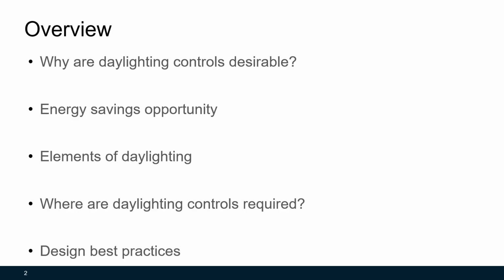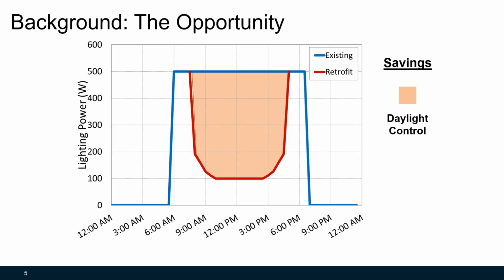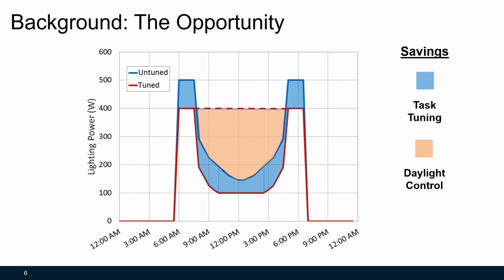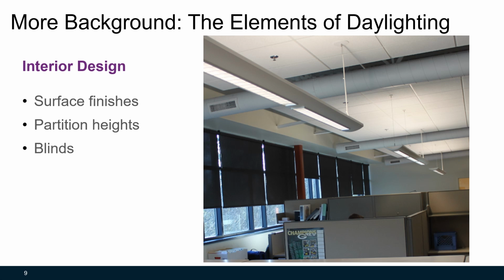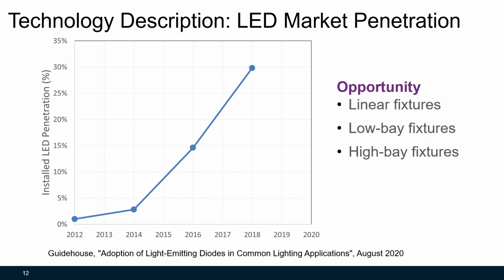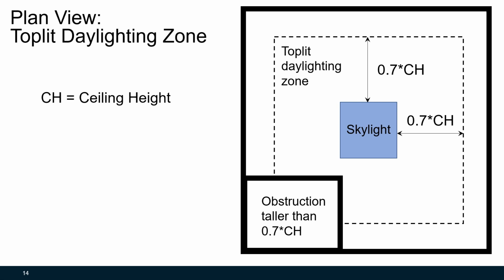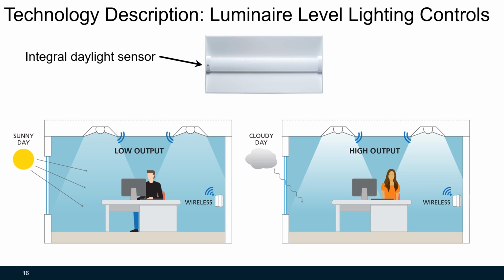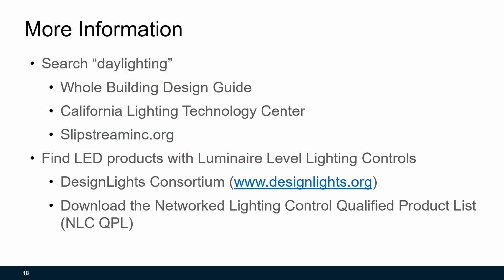ESTCP 3.2 Daylight Controls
This video is an overview of the advanced lighting control strategy called Daylight Controls. Within this presentation, we describe daylighting controls and their value. We discuss daylighting’s energy savings opportunity, where UFCs and energy codes require automatic daylighting controls, and best practices for capturing lighting control design intent. In addition, we present a high-level discussion of factors beyond controls that impact daylighting.